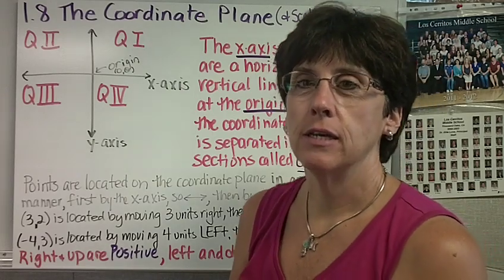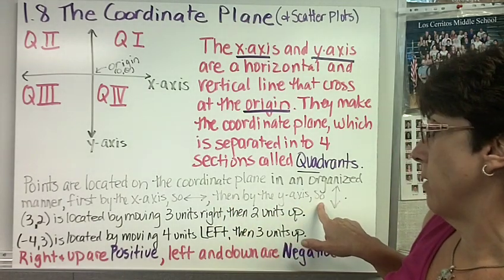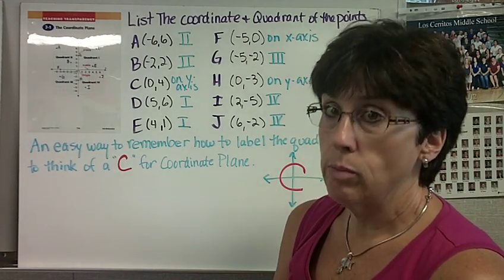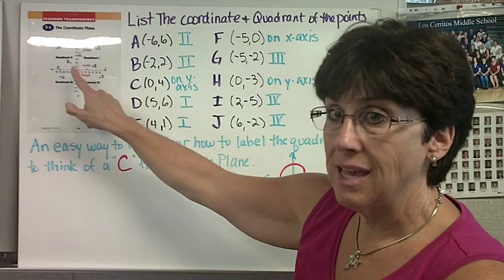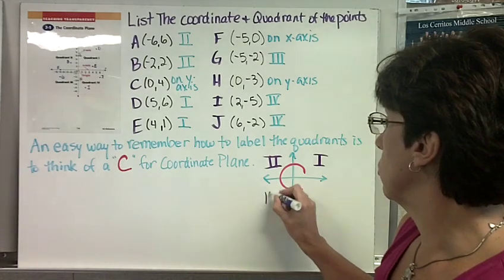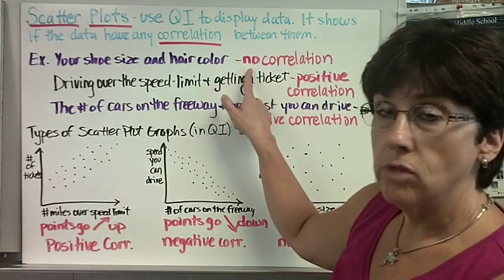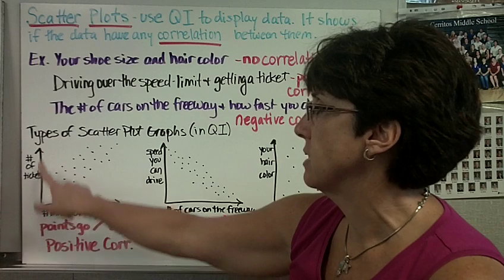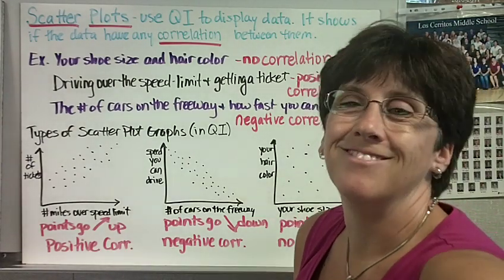The Coordinate Plane (& Scatter Plots)